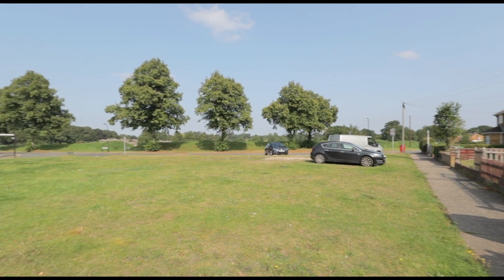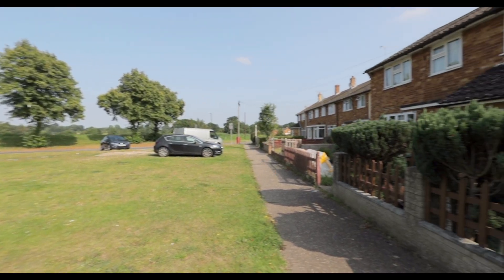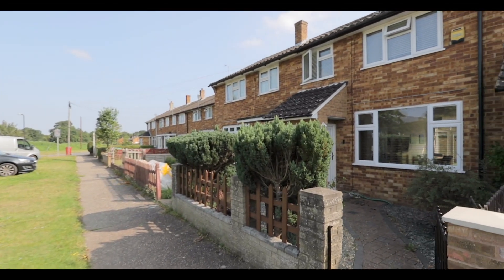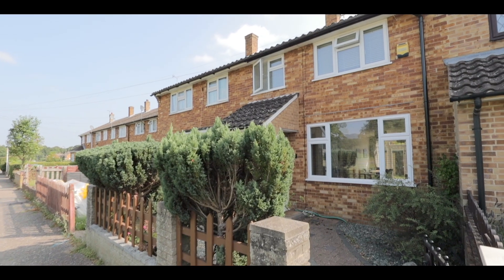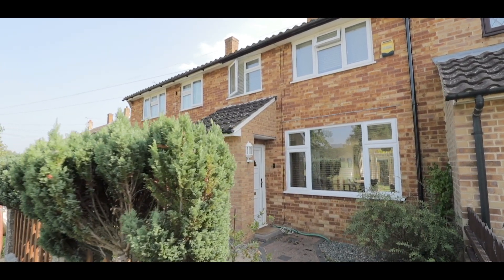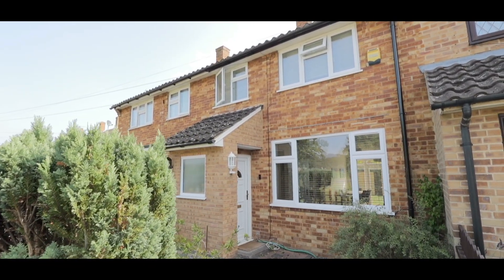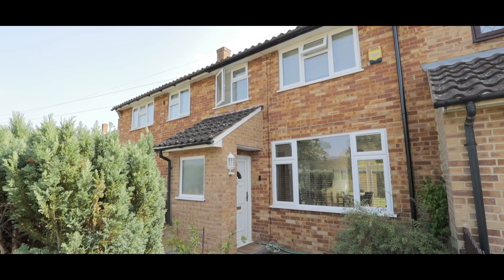Garrard Road - Burnham